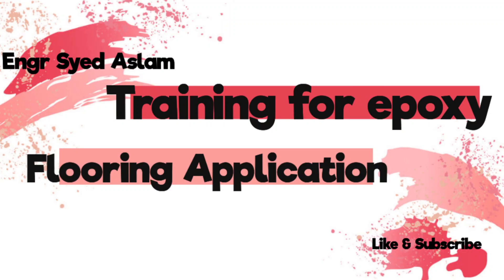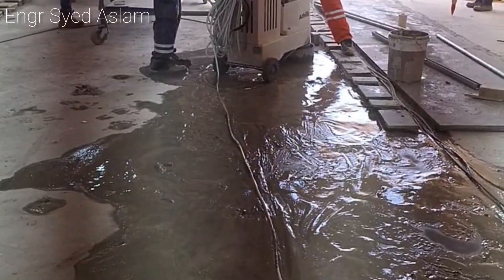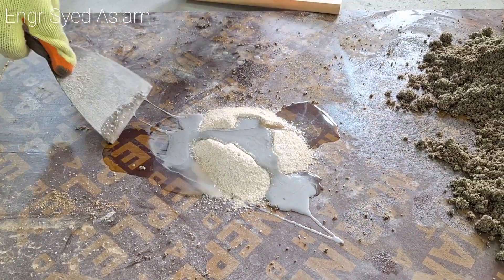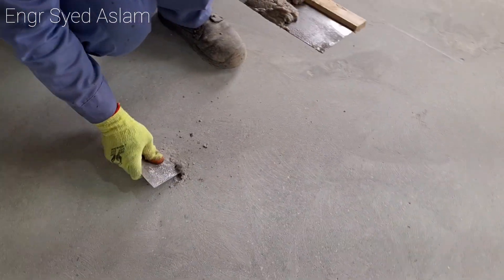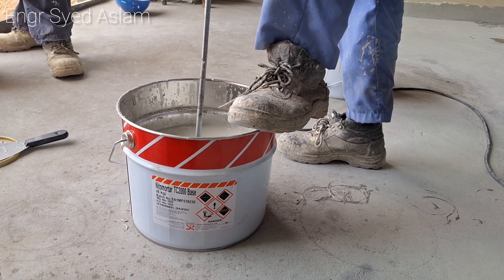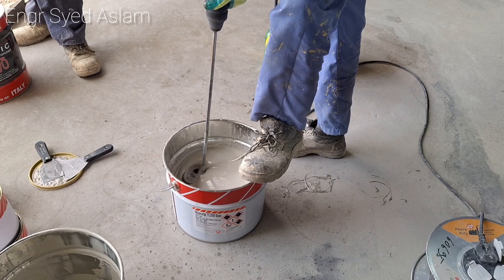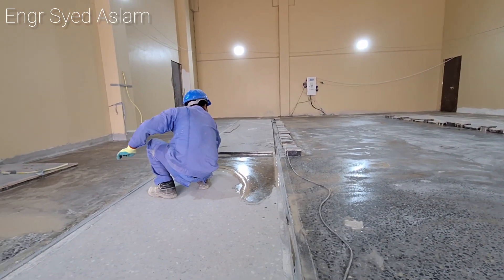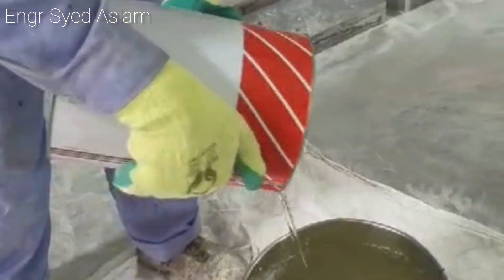Complete Epoxy Flooring Application Using Nitoflor FC 150 | Step-by-Step Guide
In today's video, I will walk you through the complete process of applying epoxy flooring using Nitflor FC 150.

Whether you're a professional or a DIY enthusiast, this step-by-step guide will help you achieve a flawless finish.

 Watch and learn how to prepare the surface, mix the components, and apply the epoxy for durable and attractive flooring.